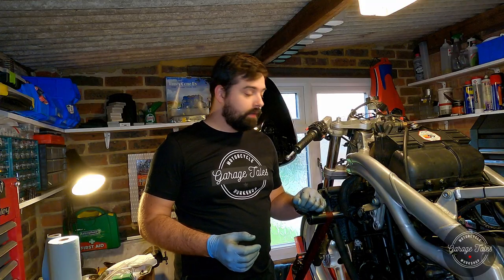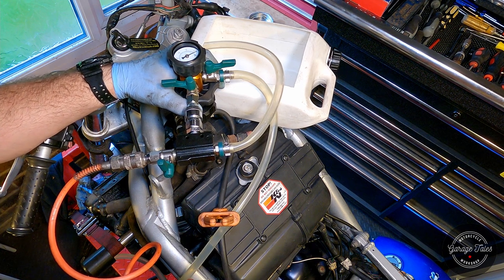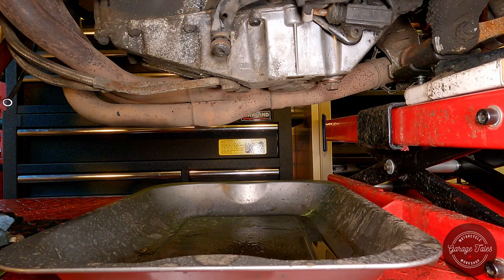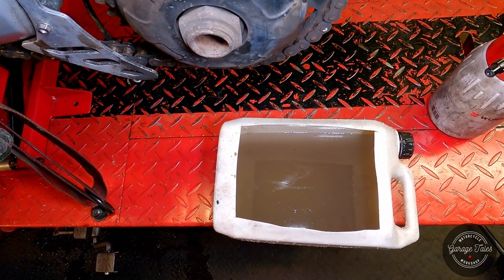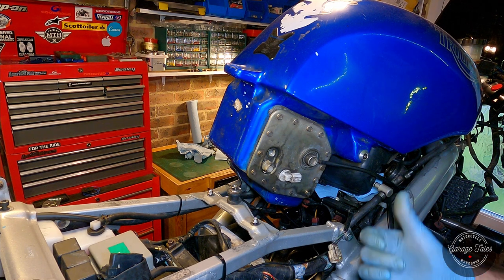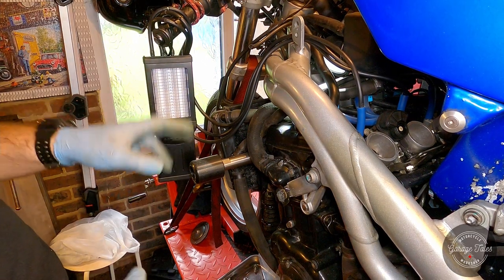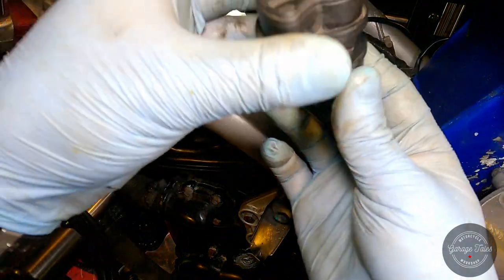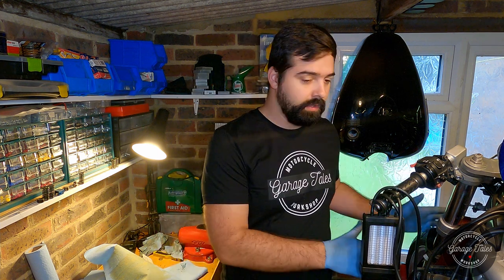Triumph Daytona 955i video 5 - Engine Service PART 2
Hello everyone,

In this video I finally finish the engine service on the 955i Daytona.

It's been a while so apologies for taking so long.

Thanks for wtching!